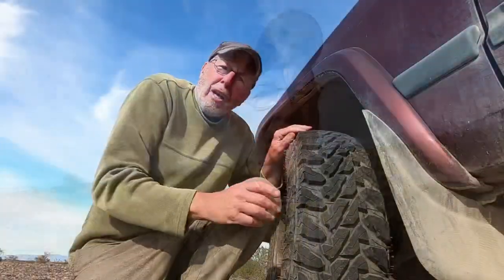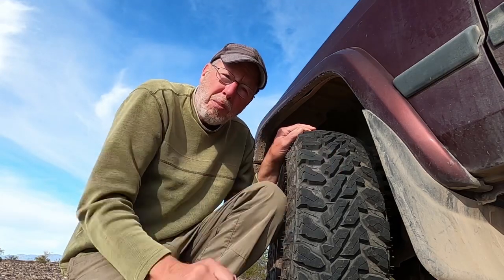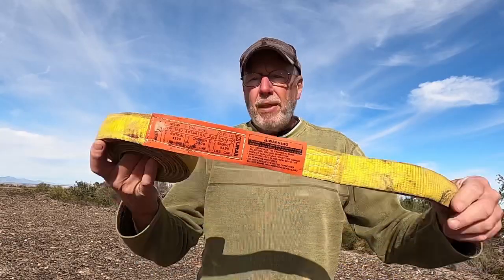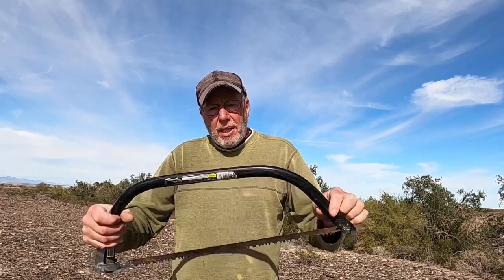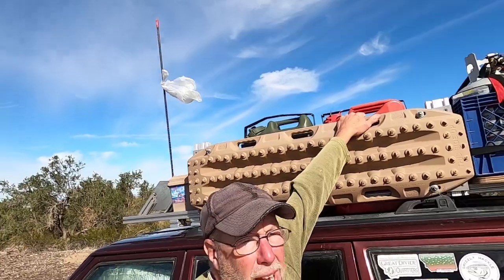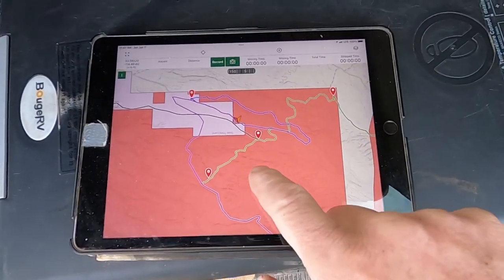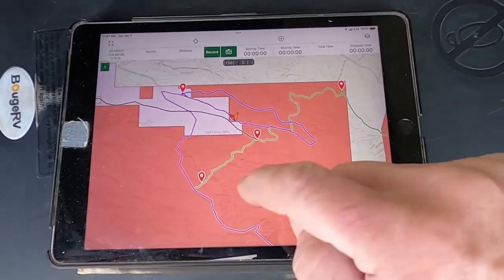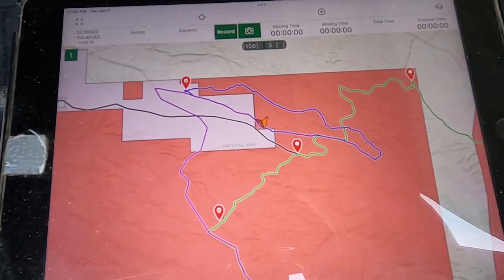Beginners guide How to be a overlander the real truth and what is overlanding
So I thought I do a quick video on the beginning guide to overlanding. I am 68 years old and live in my jeep Cherokee full-time for about four years now. I do have some wisdom about overlanding. And I gave my thoughts on what overlanding really is.